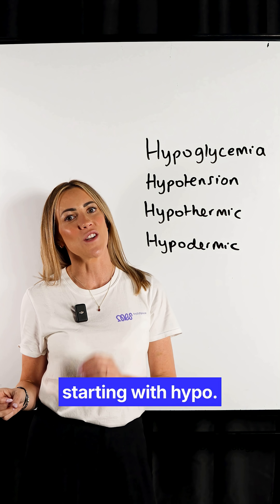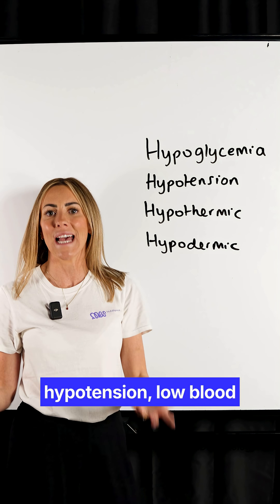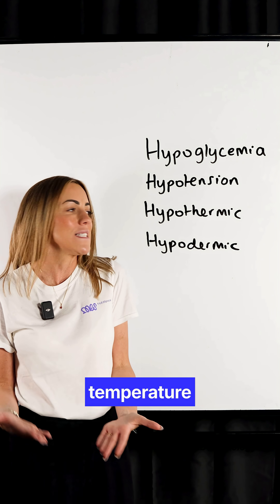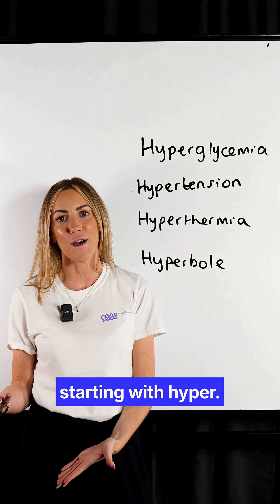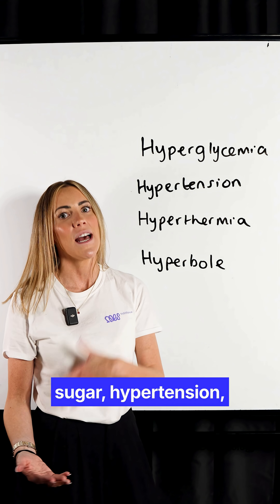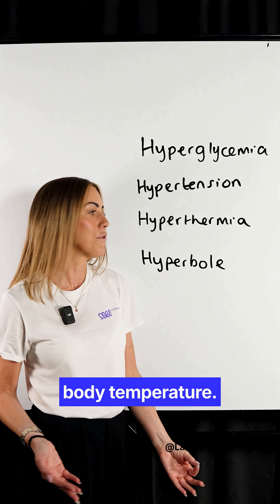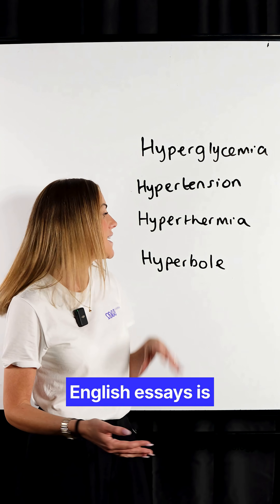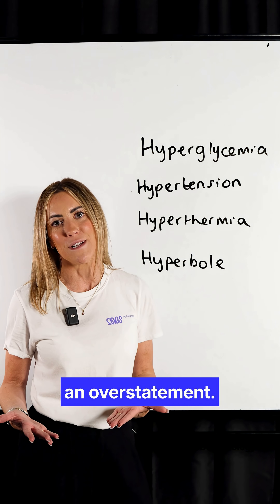Is It HYPER Or HYPO? Let’s Clear It Up⚡